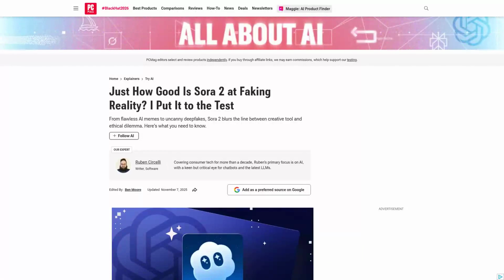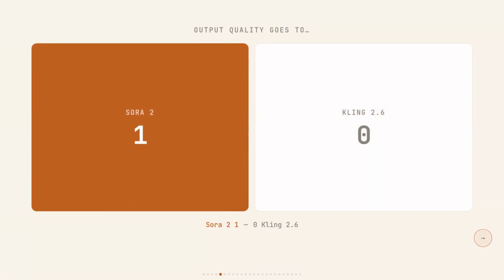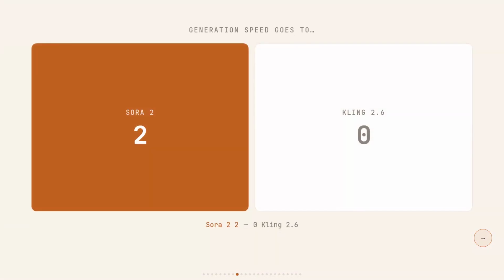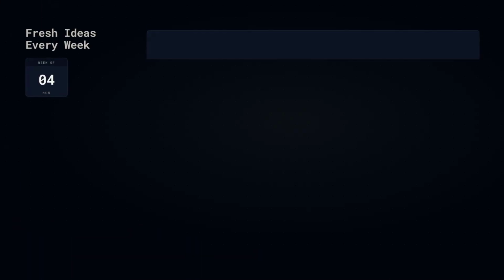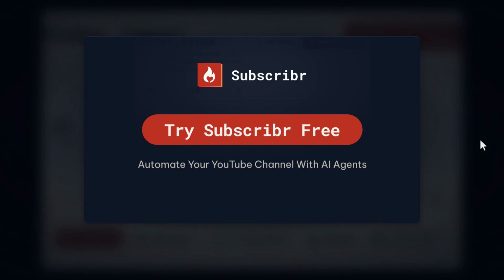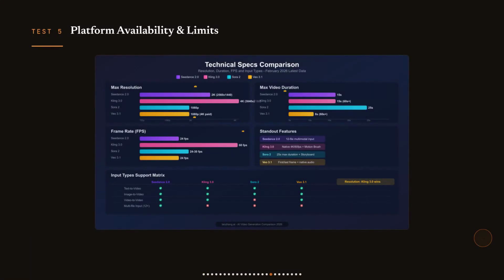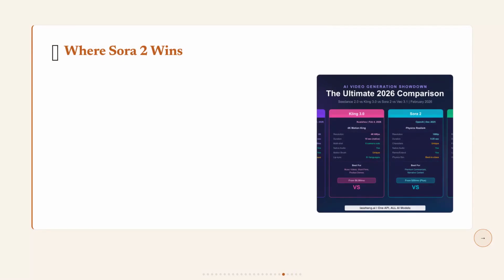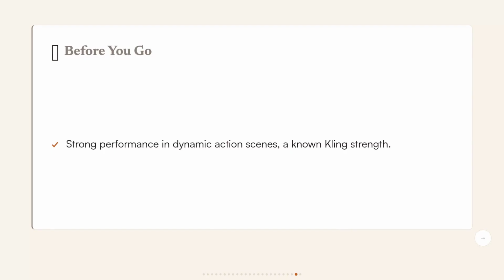Sora 2 vs Kling 2.6: Which Is Better?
In this video, I compare Sora 2 and Kling 2.6 to see which one actually delivers better AI video generation. I cover video quality, motion accuracy, prompt adherence, and generation speed.

Sora 2 impresses with its cinematic realism and strong physics simulation, while Kling 2.6 stands out for its fluid motion and creative flexibility across styles. Both push the boundaries of what AI video generation can do right now.

Watch until the end for my final verdict on Sora 2 vs Kling 2.6 and which one I'd recommend.